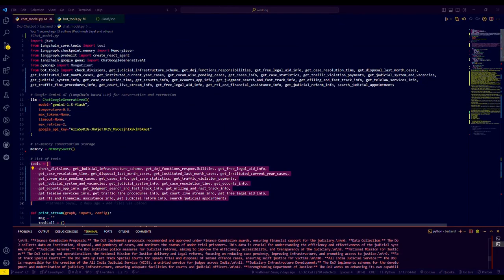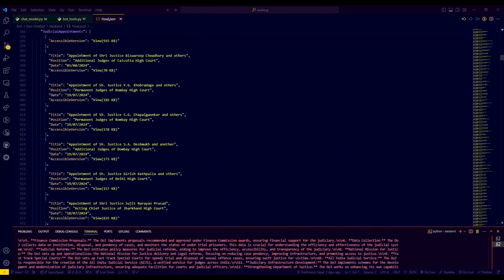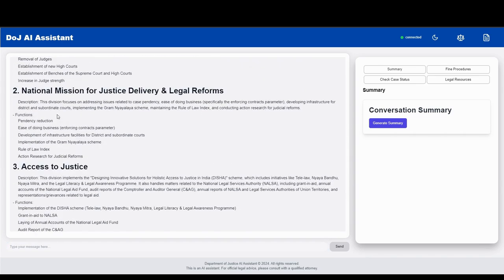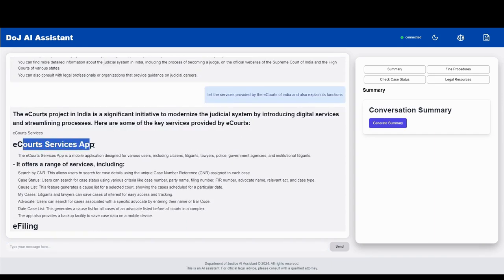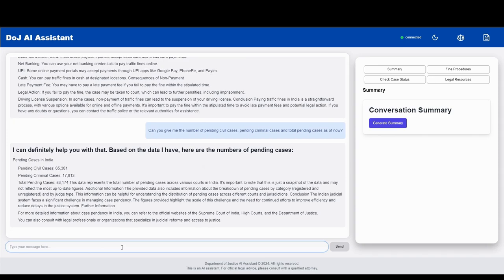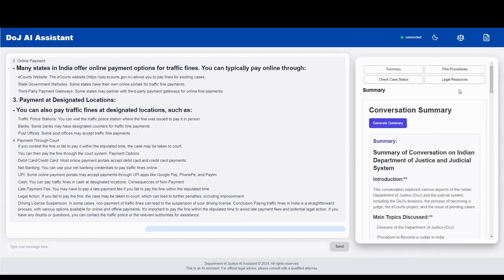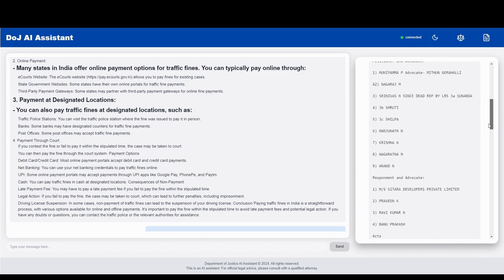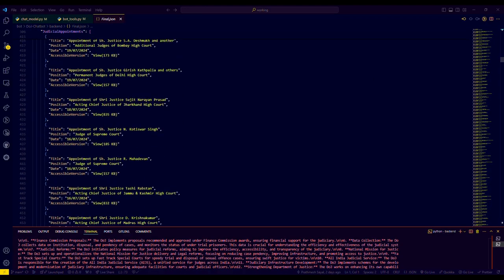LawGPT | SNACK OVERFLOW | SIH1700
LawGPT is our AI-driven chatbot, developed for the Department of Justice (DoJ), Government of India. It’s designed to make legal information more accessible to everyone, offering assistance on a wide range of queries. Whether you’re looking to understand the divisions of the DoJ, the number of judges appointed in various courts, checking vacancies, or even tracking case pendency through the National Judicial Data Grid (NJDG), LawGPT is there to help. Users can also get guidance on eFiling, ePay, and access details about fast-track courts, the eCourts services mobile app, and Tele Law services. The chatbot is available 24/7, providing an efficient, user-friendly way to navigate the complex legal landscape.
Tech Stacks:
LawGPT uses a fine-tuned Gemini 1.5 Flash model,  making it highly responsive and capable of understanding complex legal queries. To ensure you always get accurate and timely information, we have used Langchain helps retrieve data from various sources. For the backend, we’ve integrated MongoDB Atlas to securely manage user data, and Fernet encryption keeps all your interactions private. This combination of advanced technologies allows LawGPT to handle vast amounts of information, ensuring it’s always fast, reliable, and secure. Additionally  for STT and TTS we have used  Pipecat and Gladia to ensure a seamless experience.
Voice and Multilingual Support:
We understand that legal matters can be challenging, so we’ve made LawGPT as easy to interact with as possible. Whether you prefer texting or talking, LawGPT has you covered. Using the Pipecat framework, it handles both Speech-to-Text (STT) and Text-to-Speech (TTS), allowing you to talk to it naturally. Thanks to Eleven Labs, the responses sound more human, and Gladia supports communication in over 99 languages, making sure everyone, no matter their background, can get the help they need.
User Experience and Interface:
The user interface is simple and intuitive. On one side, you can ask your questions, and on the other, you’ll find useful features like case status updates, eFiling instructions, and real-time court updates. LawGPT even lets you download your conversation history so you can keep track of everything. It’s all about making the legal system more approachable and easier to understand.
Information Management and Automation:
LawGPT isn’t just about answering your questions—it’s about making the workload lighter for the judiciary as well. By automating responses to common questions, it frees up staff to focus on more important issues. The system is always kept up-to-date via an admin portal, ensuring you get the most accurate information. Data security  is ensured due to Fernet encryption, and with MongoDB, all your interactions are safely stored. Plus, the more you use it, the better it gets—constantly learning and improving.
Advantages over Traditional Communication:
With LawGPT, there’s no more waiting on hold or delayed responses. Available 24/7, it offers instant assistance whenever you need it. Its ability to communicate in multiple languages breaks down barriers and makes the legal system more inclusive. By handling routine queries, it also allows judicial staff to focus on more complex tasks, improving overall efficiency.
Conclusion:
LawGPT is more than just a chatbot—it’s a tool designed to make justice more accessible and straightforward. By automating legal queries, providing real-time updates, and supporting multiple languages, it simplifies the process of finding the information you need. LawGPT lightens the load for judicial staff while ensuring that users receive timely, accurate, and secure responses. It’s always learning, evolving, and improving to better serve you.